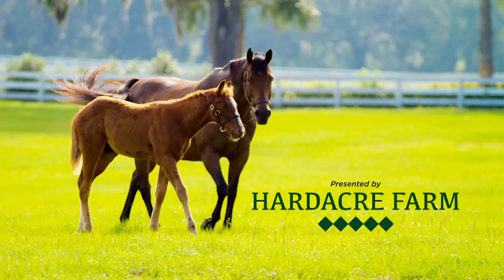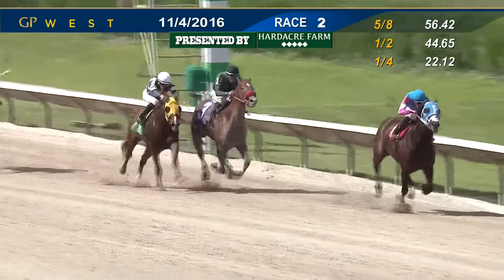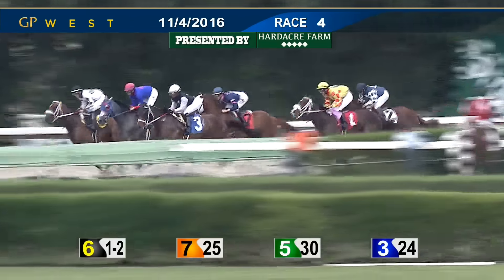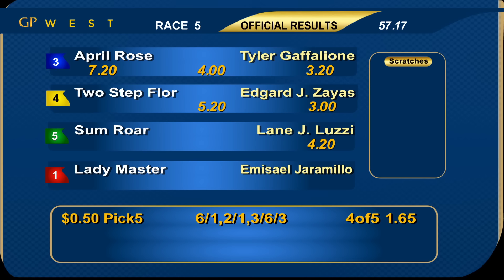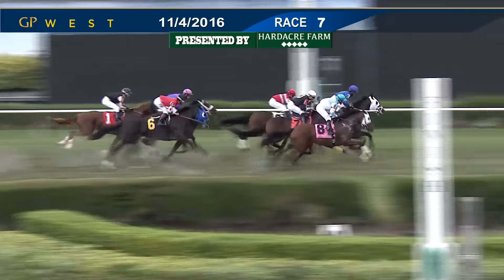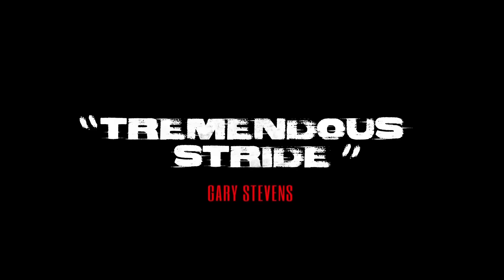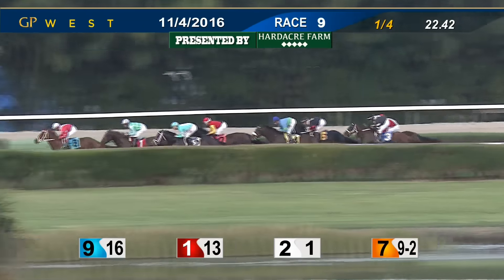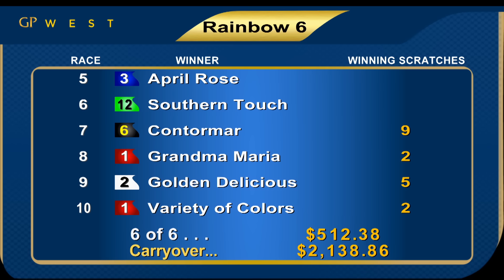Gulfstream Park Replay Show | November 4, 2016